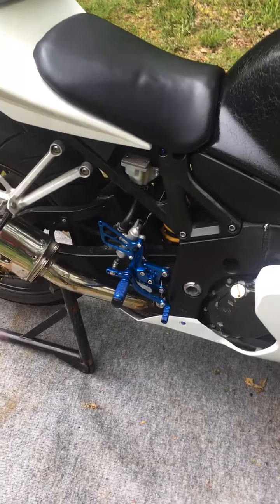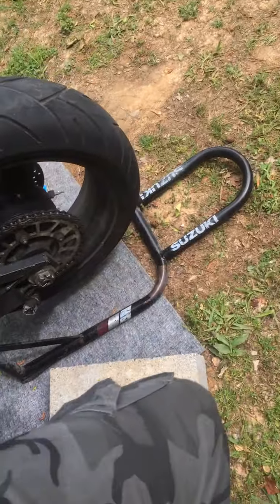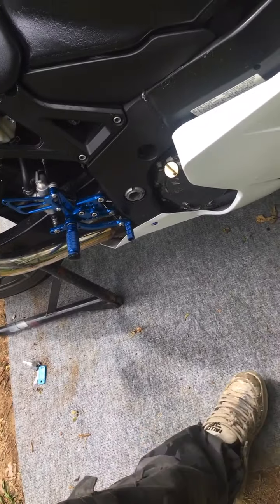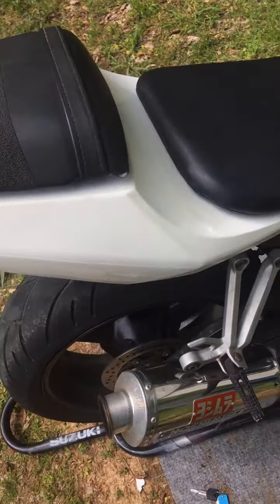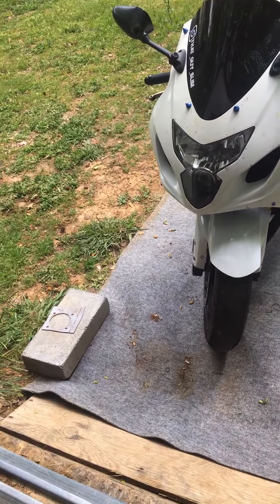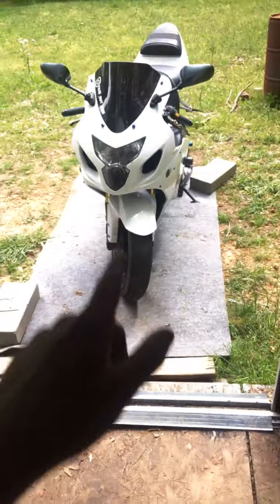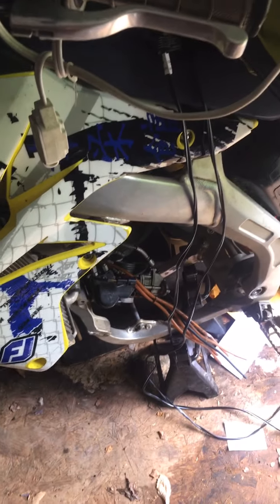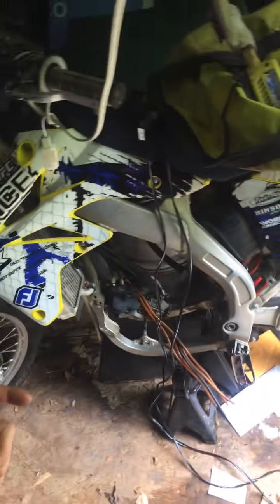UPDATE: GSXR600, RMZ250